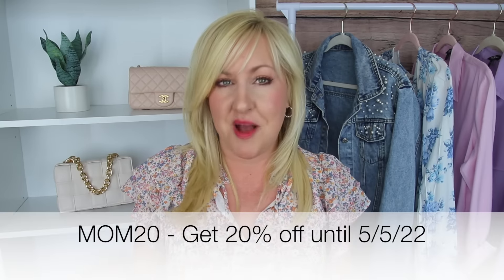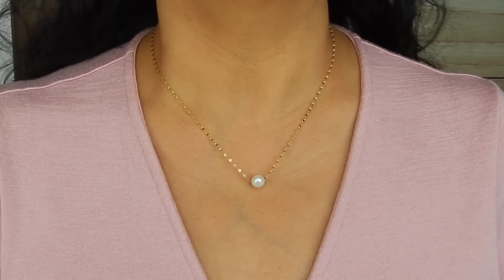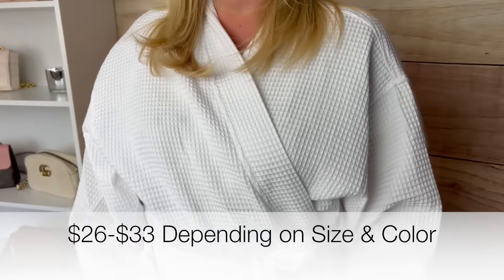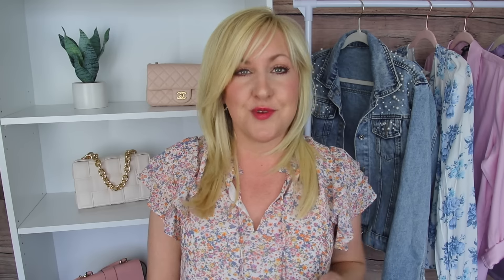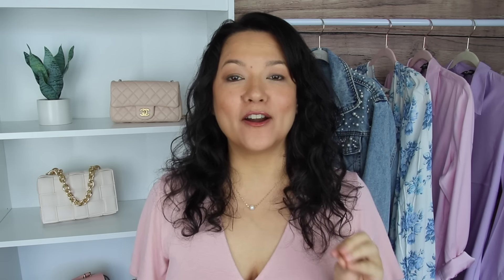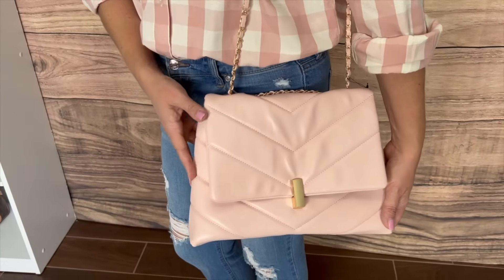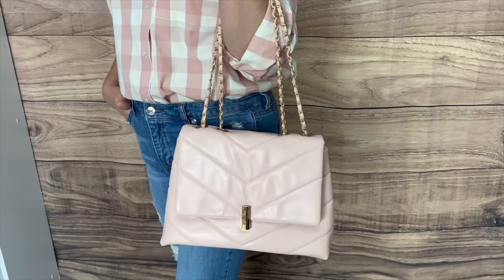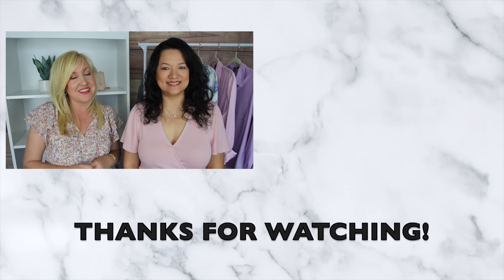Our Top 15 Monthly Favorites Under $30 | Best Gifts for Women Over 40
Hi ladies! We've rounded up all of our monthly favorites that we think would make amazing gifts for women over 40. These items related to fashion, makeup, travel and jewelry. These are the items that we reach for time and time again in our daily lives. We hope you enjoy them as much as we do and we've linked everything below for you to check out.

Kelli's Top: (S)

Gold Crystal Studs
Silver Crystal Studs
Pearl Studs
Open Pearl Hoops
Small Oval Hoops
Gold Chunky Huggie Hoops
Silver Chunky Huggie Hoops
Solitaire Pearl Necklace
Gold Crystal Necklace
Jewelry Box

Waffle Spa Robe

2 piece Satin Pajama Set

Lighted Vanity Makeup Mirror

Woven Slide Sandal

Travel Makeup Brush Case

Blush Chevron Quilted Bag

Rose Water & Ivy Candle